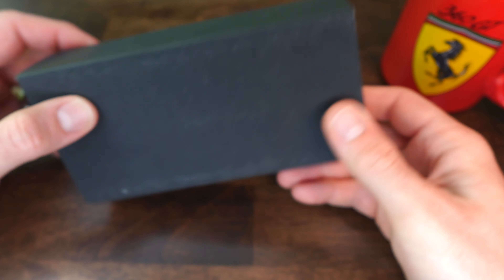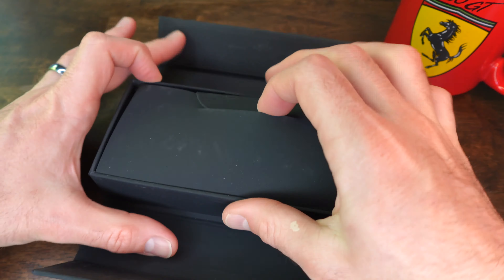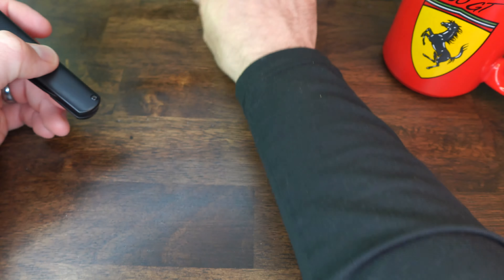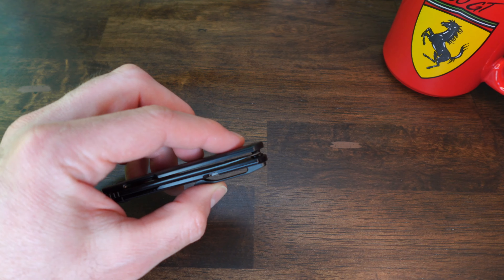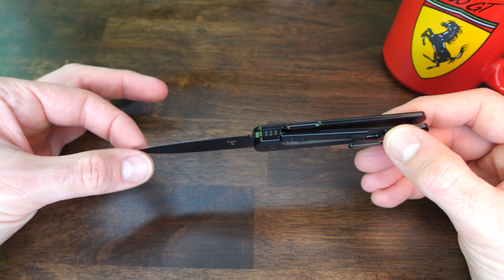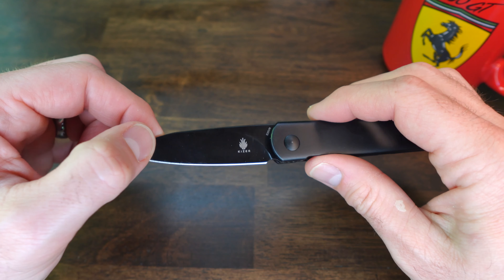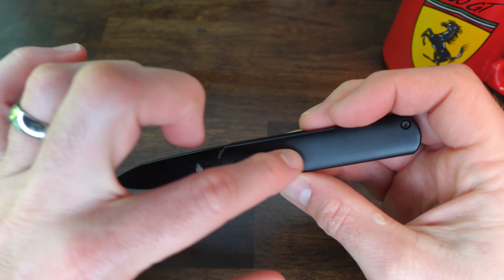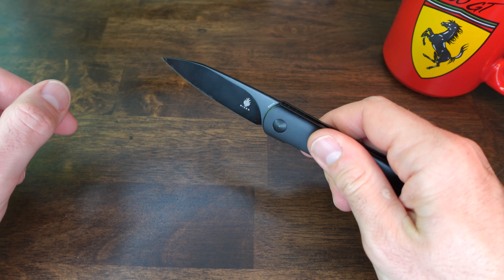Kizer Feist EDC Knife Review